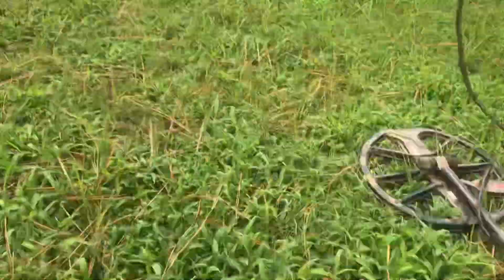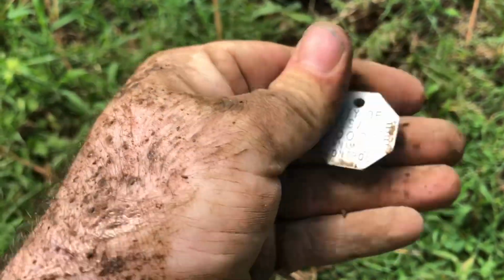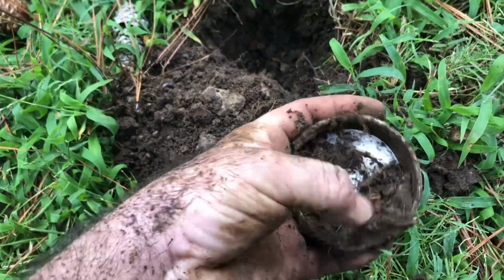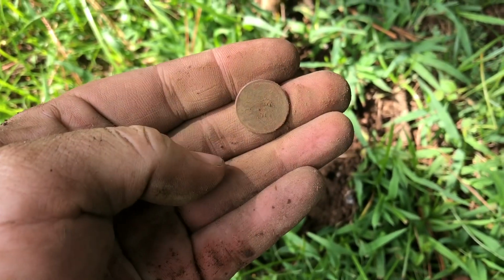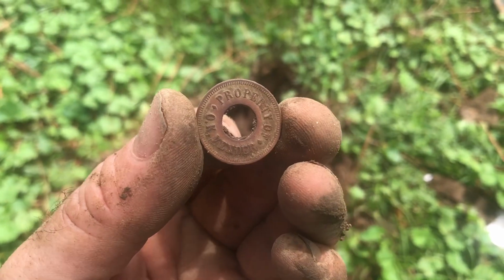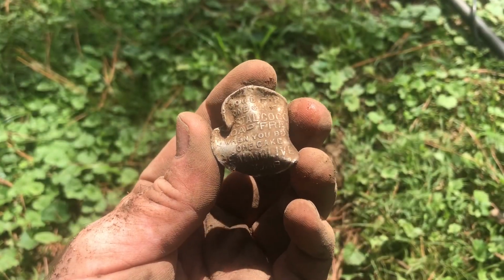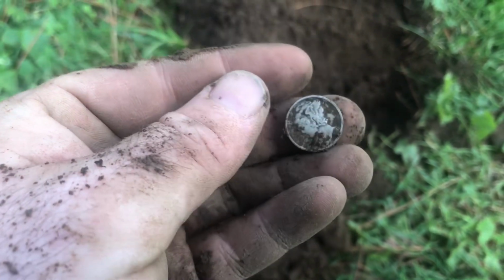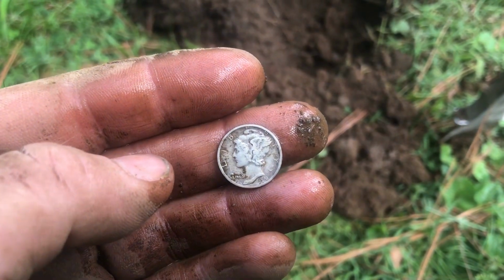Cherry Pickin' a New Permission 🍒🕳✨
Spent a little time digging high tones on a new yard permission and scored a little silver and some other cool stuff 🤲